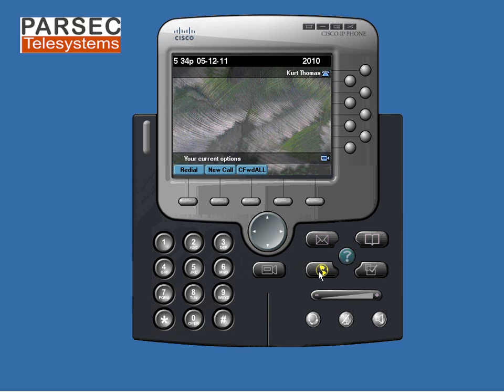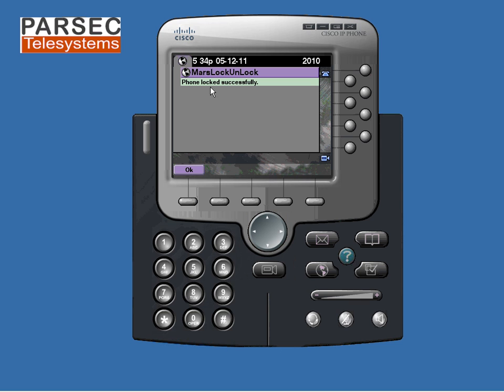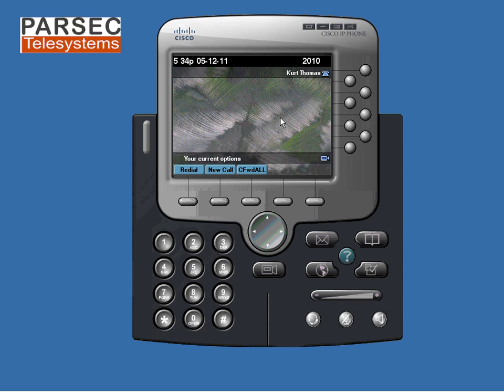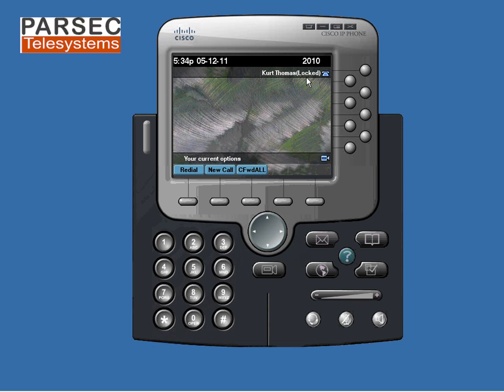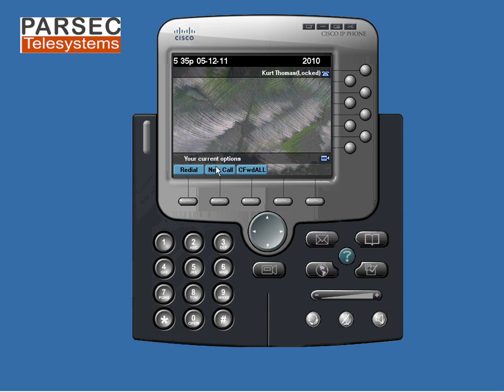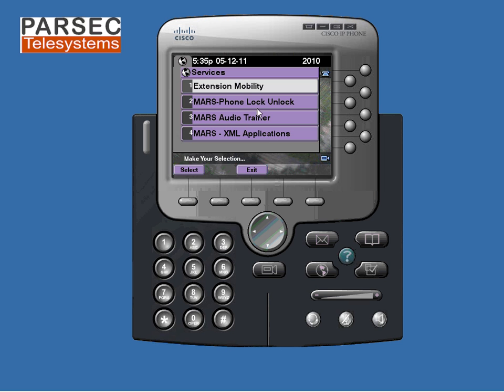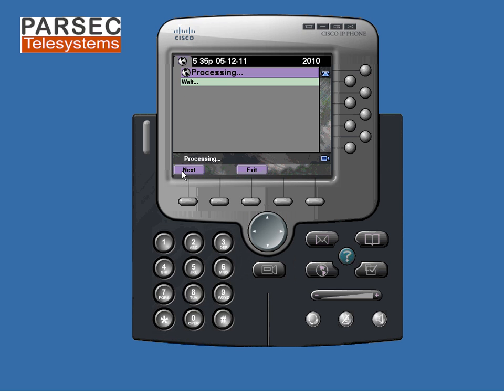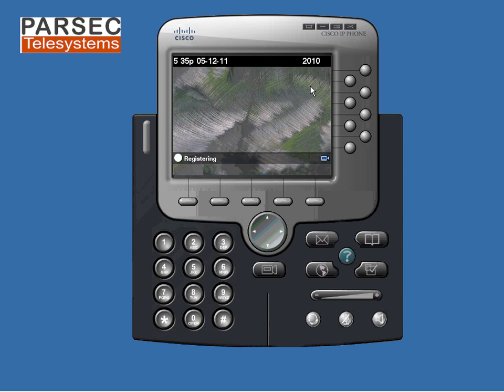Parsec's MARS Phone Lock/Unlock Cisco IP Phone Application